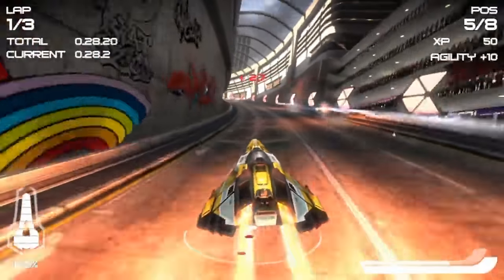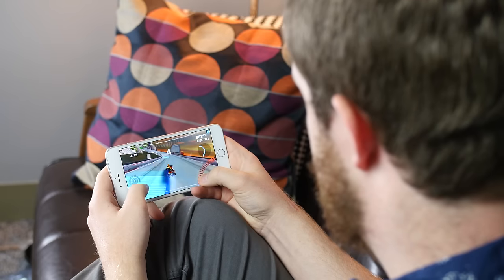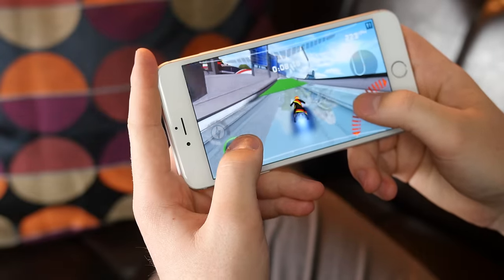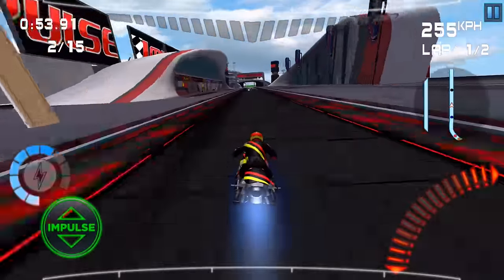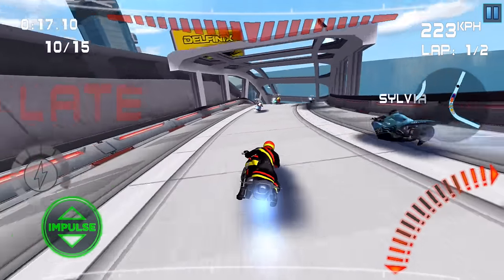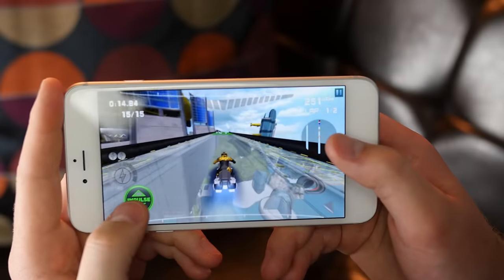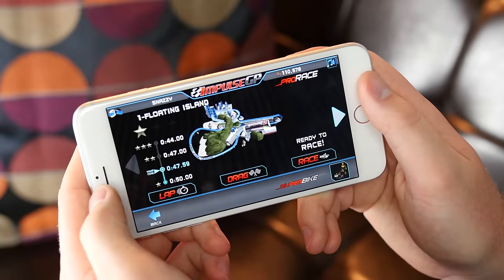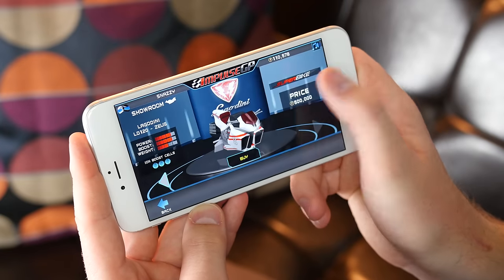The Best Racing Game for iOS: Impulse GP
Arcade-style racing games have been pretty lousy on the iPhone for years, but I finally found one that I like-and I like it a lot. Is it Wipeout for iPhone? It sure isn't, but it's pretty darn close.